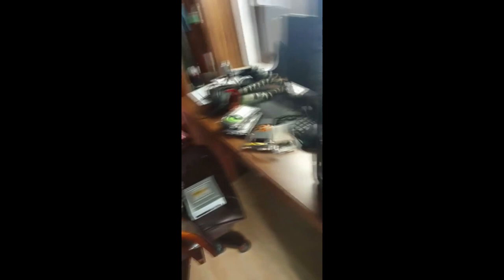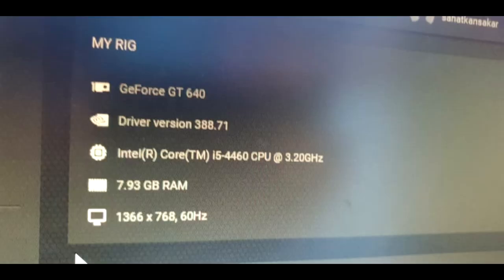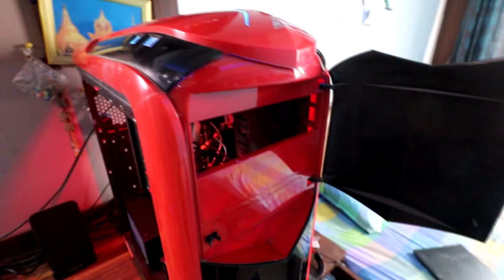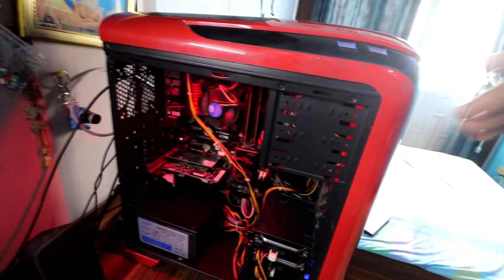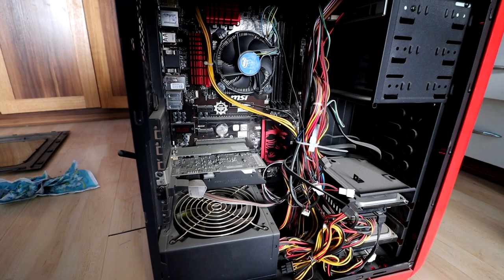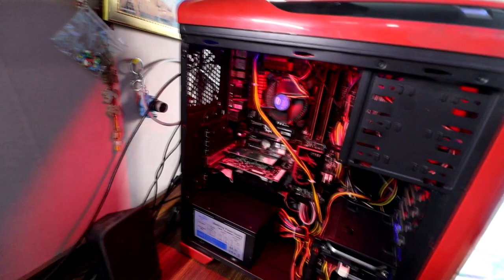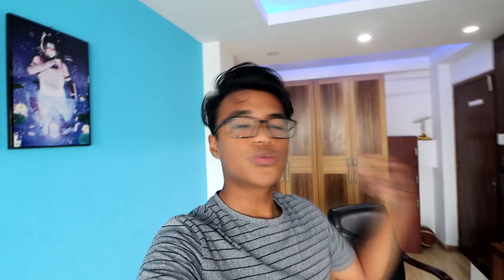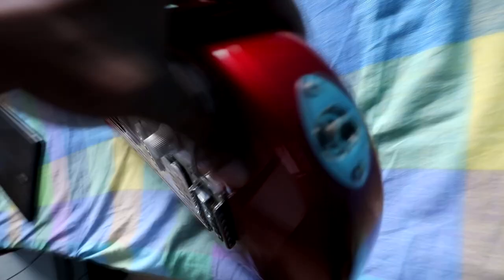HOW WILL THIS OLD PC RUN IN 2020?!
‼️Hit me up on my other platforms ‼️

👀Sahat kasa's bio/description :👀
Hi everyone ! my name's Sahat kansakar. I'm a teenage youtuber making vlogs,basketball videos and many more dope content for you guys.Not perfect but trying to improve day by day from your support.So join my journey by subscribing ! Wouldn't want to miss anything,would you ? :0

Music credits🎵: